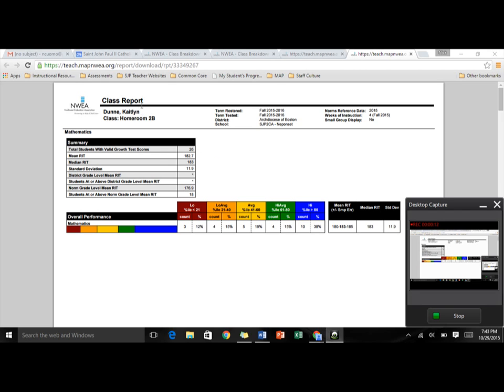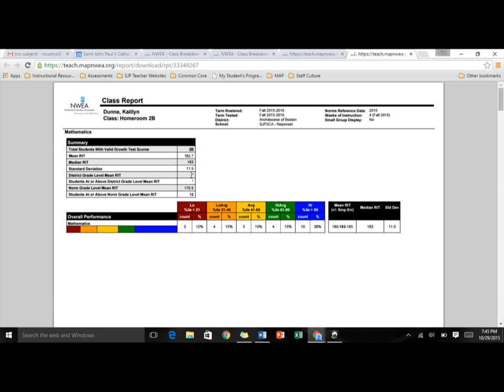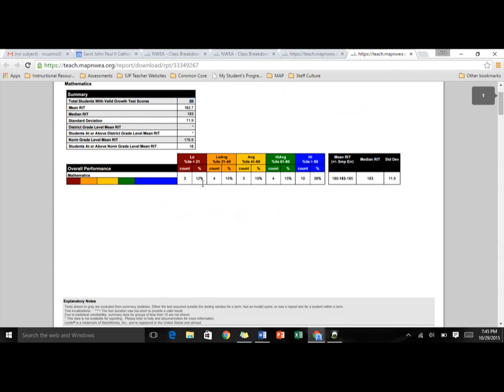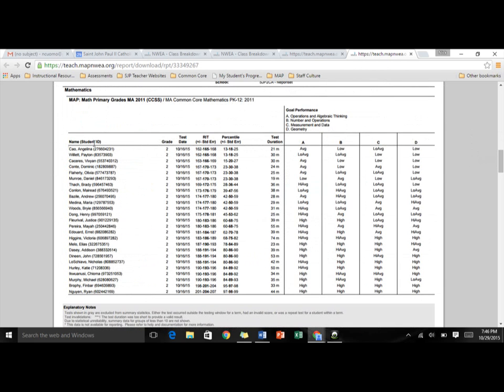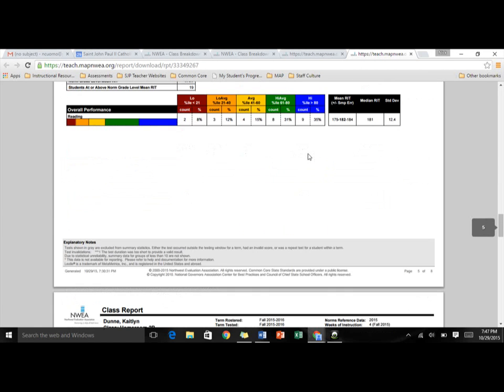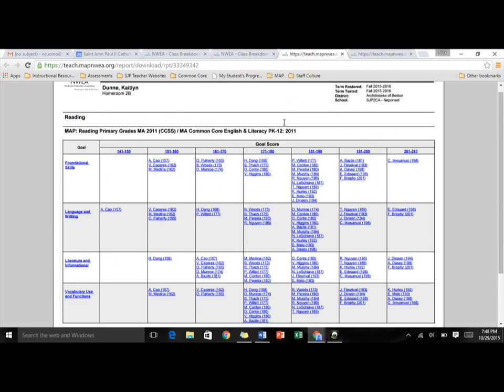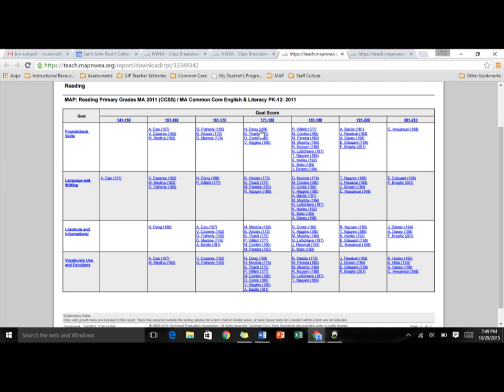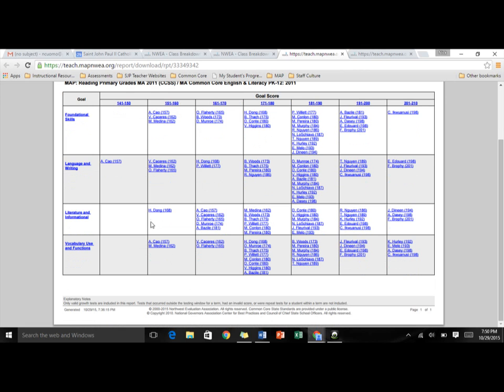How to Read Your Map Reports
A Helpful Guide to breaking down your MAP reports and understanding the information they provide us with.